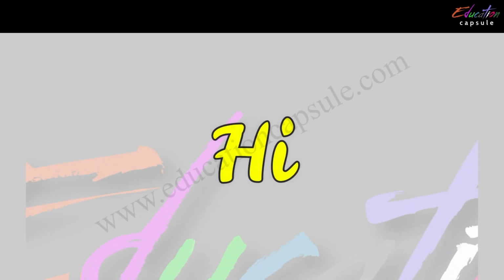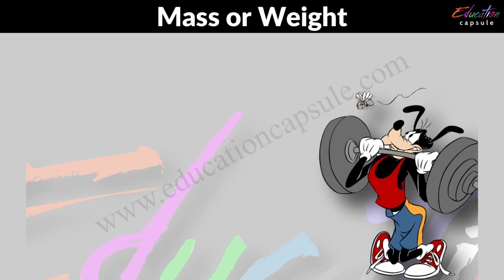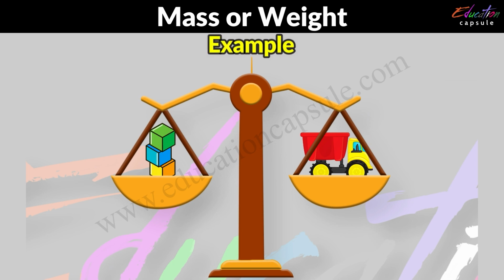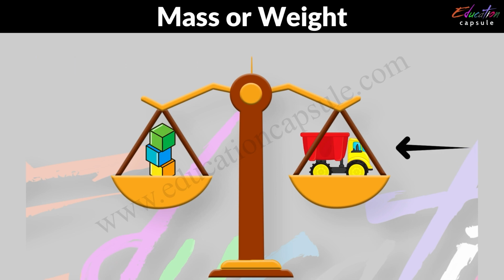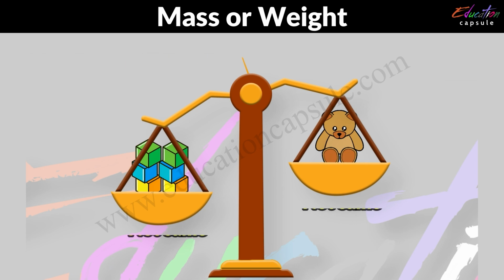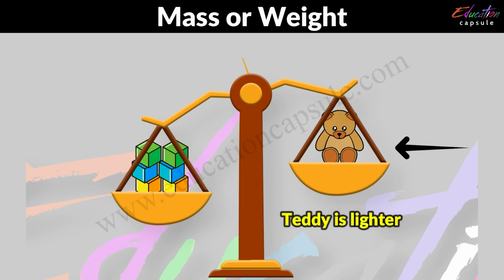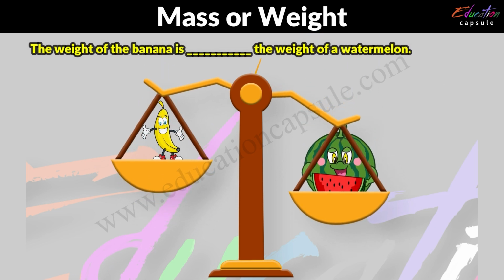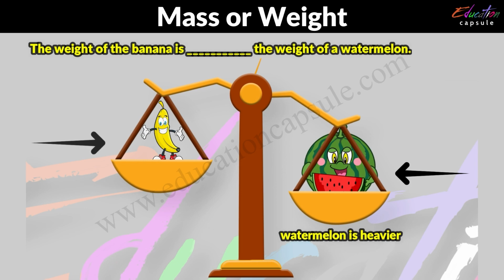Math made FUN!!!! Mass and Weight: Math Explained | Education Capsule Tutorial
Unravel the mysteries of mass and weight with our online maths tutor. Year 1 students will benefit from our expert online maths tutoring. We provide best online math tutor for year 1 kids.

Looking for an online tutoring platform in the UK that is both effective and fun for kids? Education Capsule is the right choice. We offer a variety of engaging online lessons for kids in subjects - Science, Math, English, and IT- to keep kids engaged and learning. Plus, our personalized one-to-one classes means that each child gets individualized attention that can help with anything from mastering a concept to getting ahead in a class. Help your kids succeed in their 7+,11+,13+, SATs and GCSE examinations by signing up with Educational Capsule today!

Mass/ Weight | Measurement | Year 1 | Key Stage 1 | Education Capsule